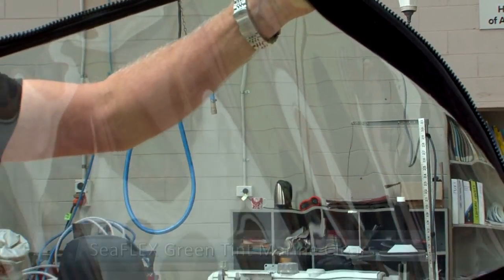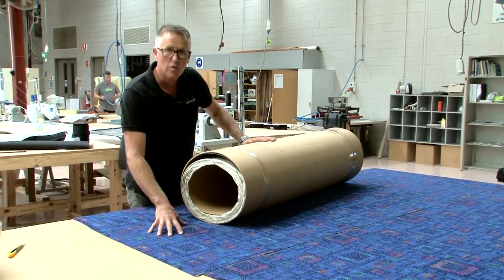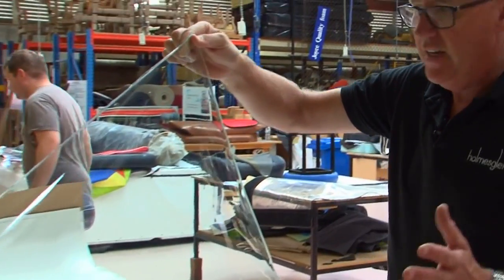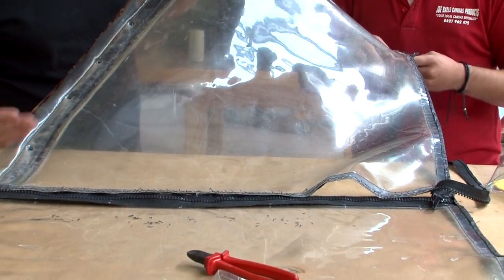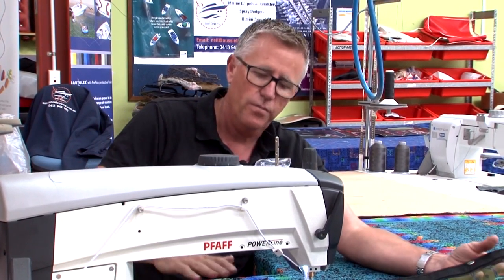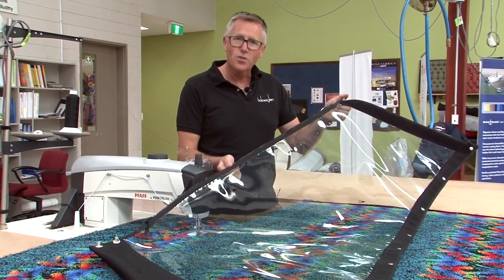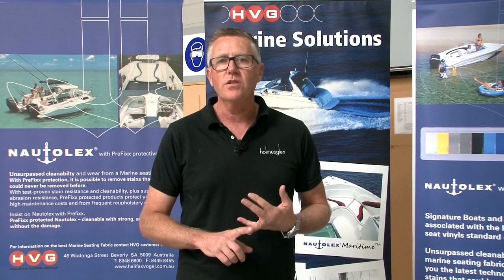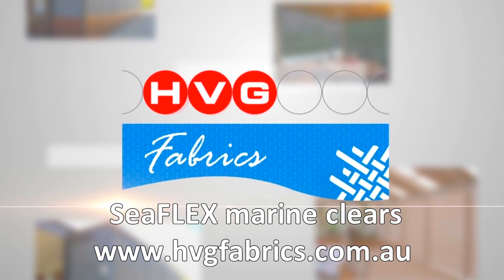Fabrication Industry expert, Neil Hancock speaks about SeaFlex Clears